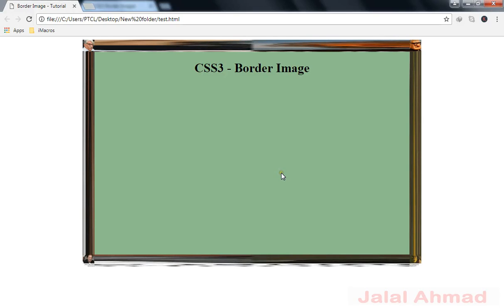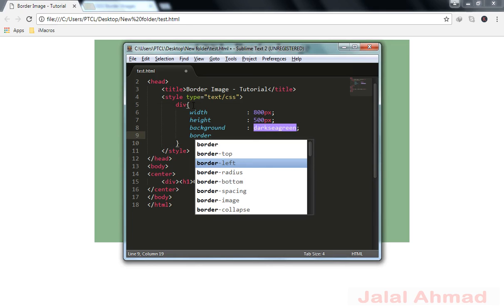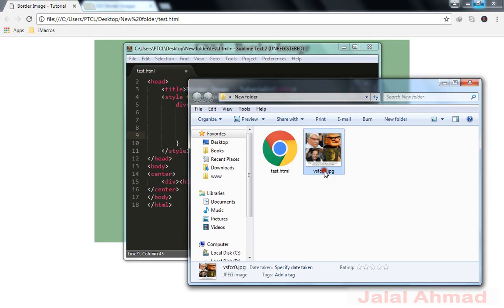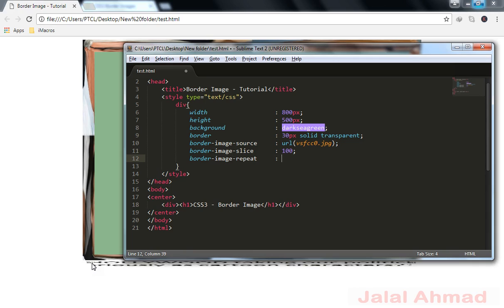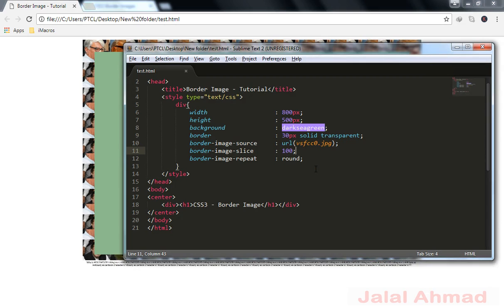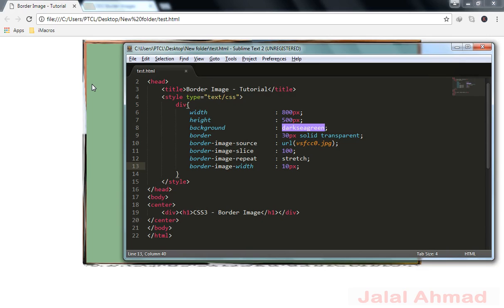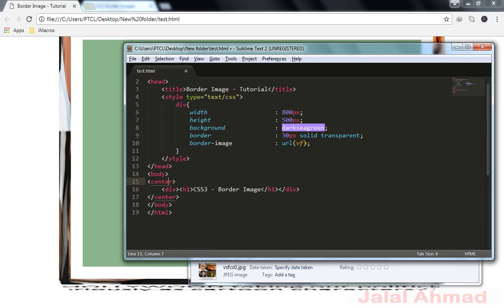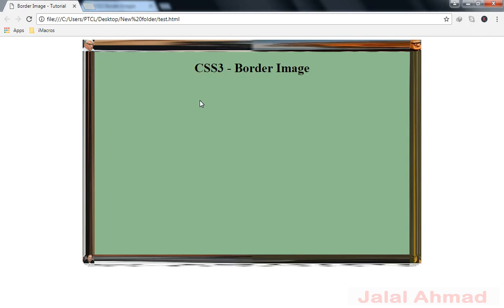CSS3 - Border image css - CSS3 Tutotrials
css3 tutorial for beginners
css3 tutorials
css3 html5 tutorial